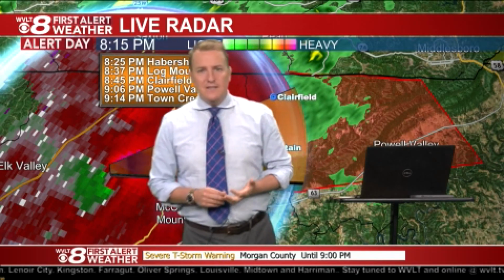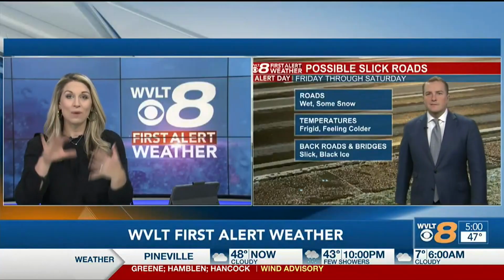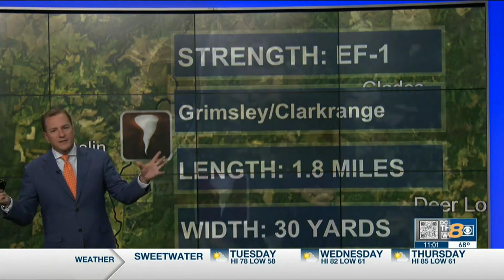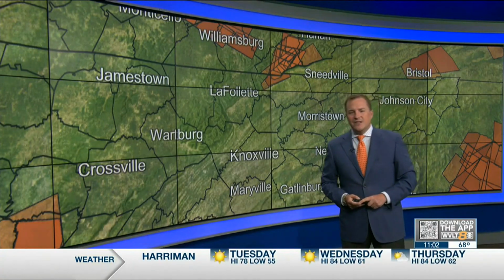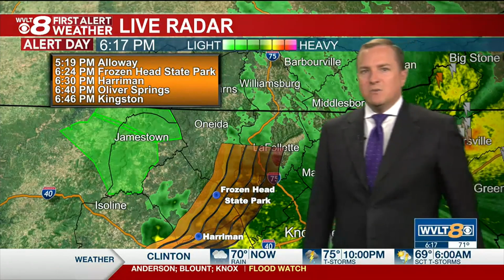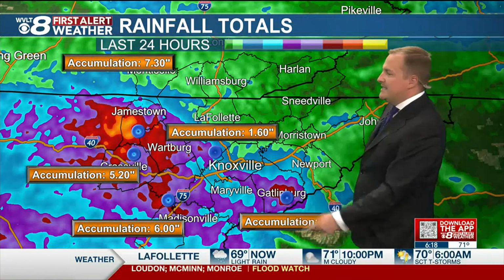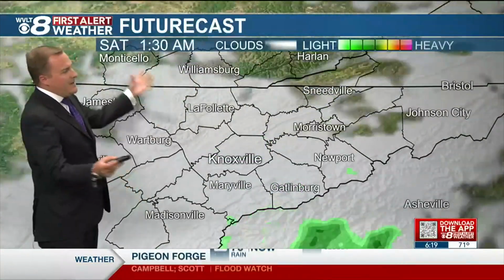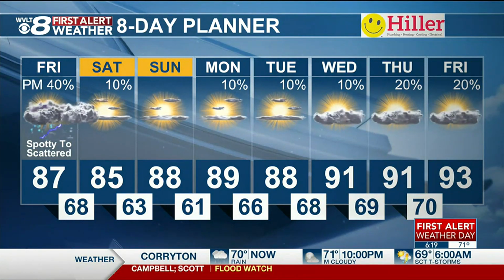Ben Cathey Weather Reel Fall 2023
From severe coverage to historic cold, tornadoes to in the field, this is the weather-only demo tape for Ben Cathey. You can find his Emmy, SPJ, AP, and AMS award-winning reporting in other clips.